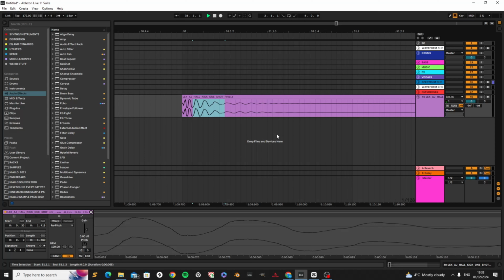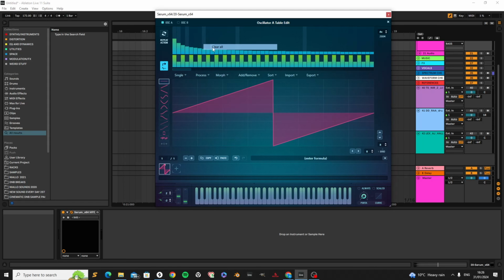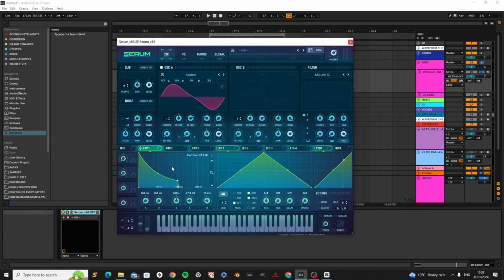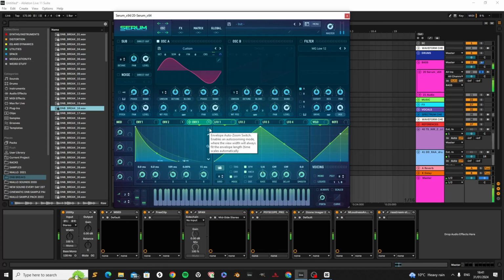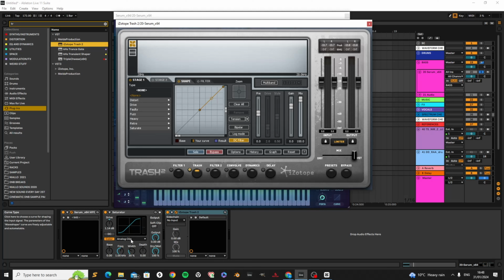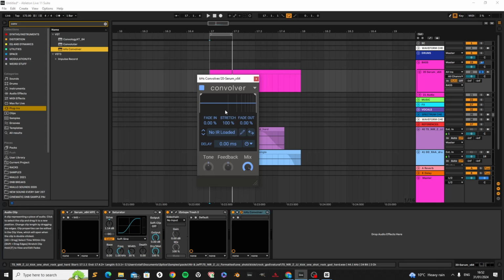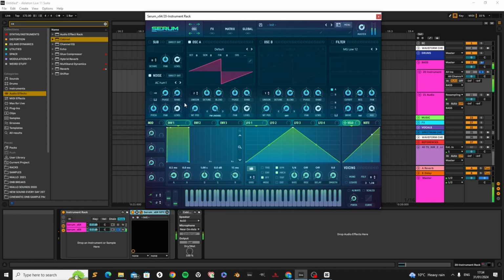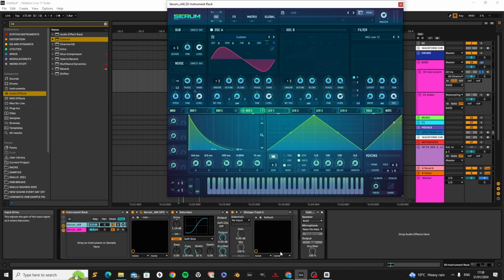Kick Synthesis - The Fundamentals and The Practical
This video covers the basic science and practical example of synthesizing a Kick Drum. This is a small part of a series of videos covering Drum Design on my Patreon over the next 2 months,  focusing on synthesis, acoustic drums, foley and other recorded audio. I want to show you that you can make drums out of everything and hopefully really inspire you to go out and try loads of different ways to make drums.

This month will be broken down into 2 parts, in order to make the information more digestible. The first part covers Kick, Snare and Clap synthesis using Serum, whilst the second part (out in 2 weeks) will cover hats, cymbals, percs etc. I will speak about basic drum science/fundamentals, and then cover practical examples using a variety of techniques which are solely based on synthesis